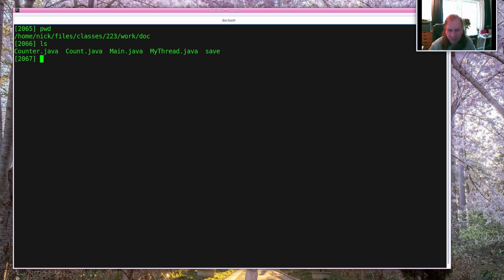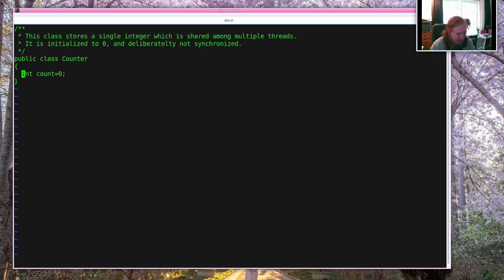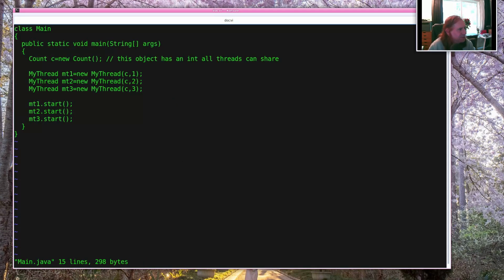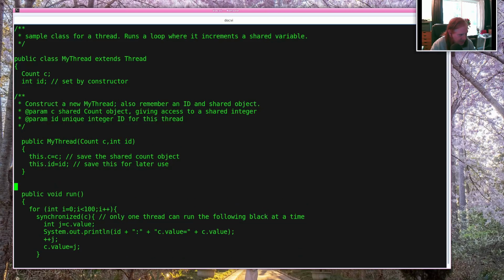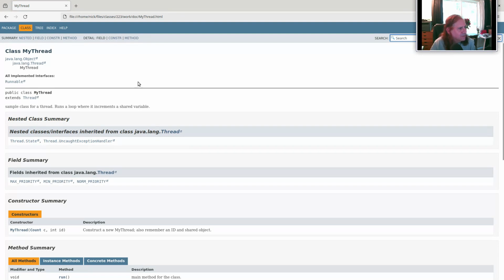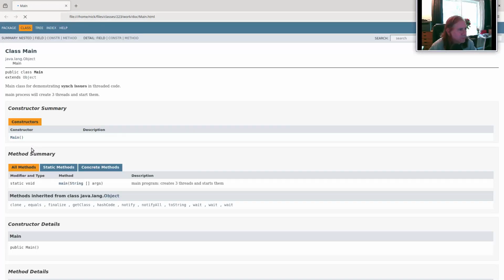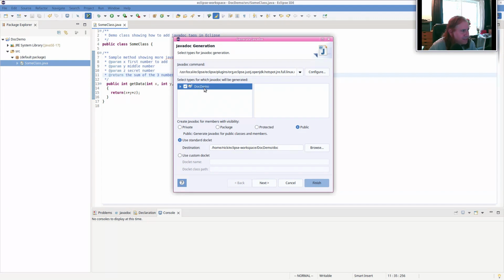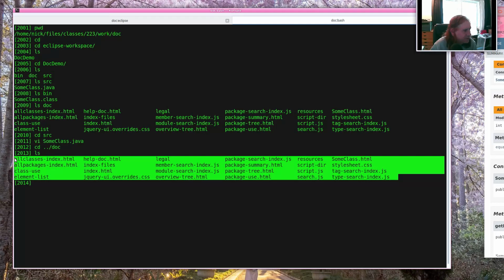CSE 223 Class 16B - JavaDoc